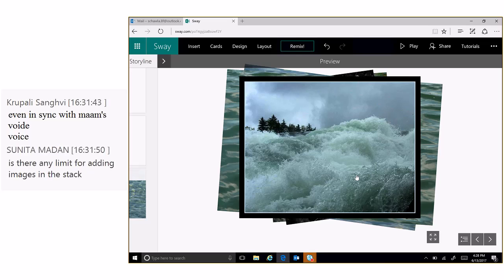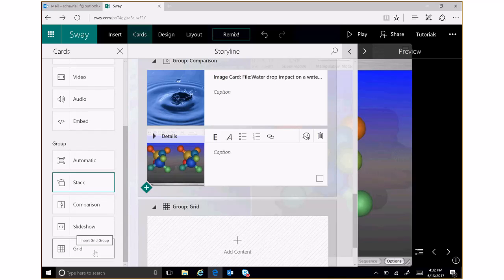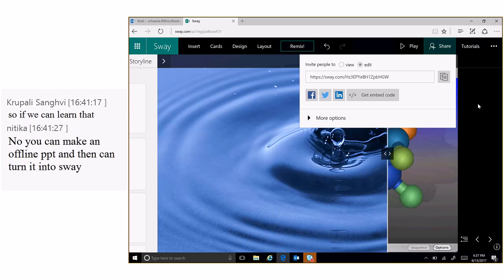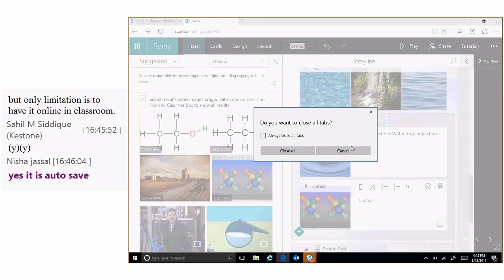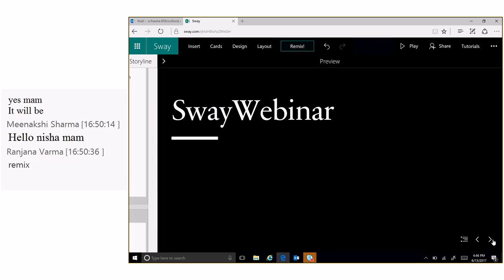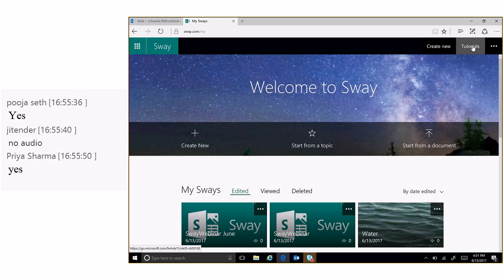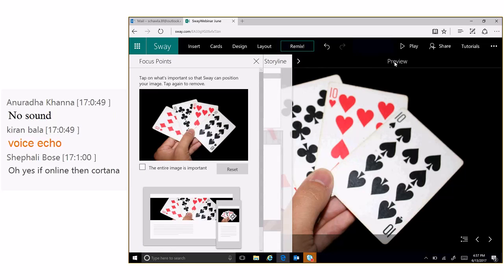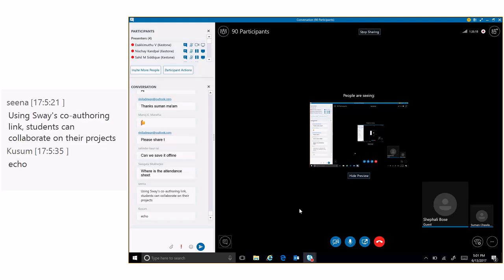Sway: Tell your story..create your content (Part 2.. Contd.)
Summer Pathshala webinar 13 June. More than 100 educators from all across India, gathered online on skype to learn more about how they can create content easily with one click and share it across with students . This is the second part of the webinar recording. Please watch the first part to understand better